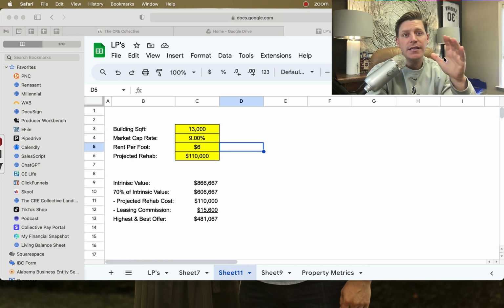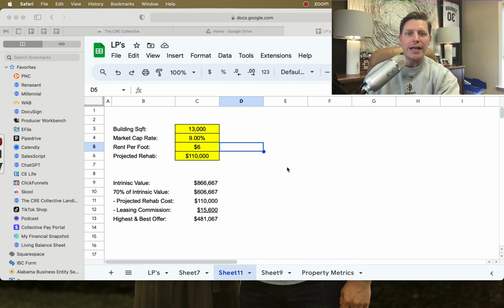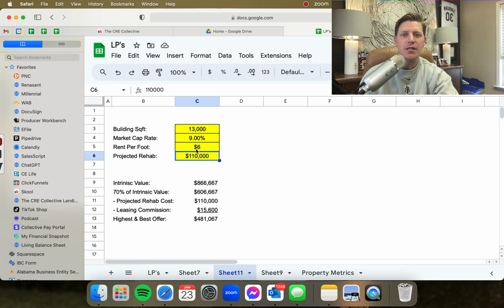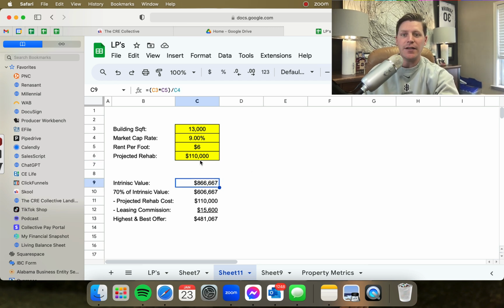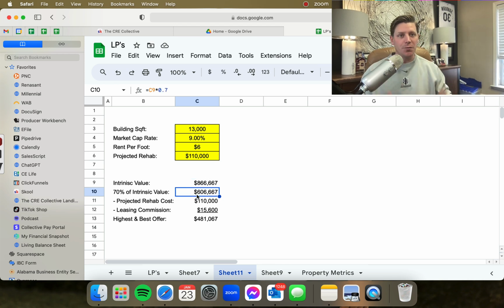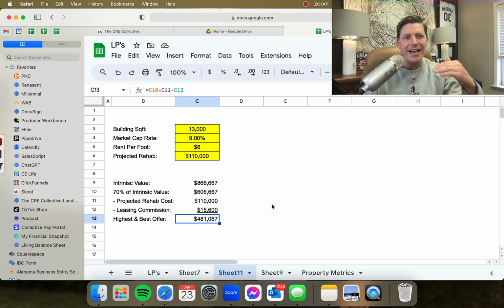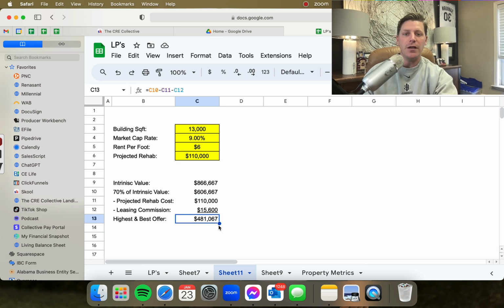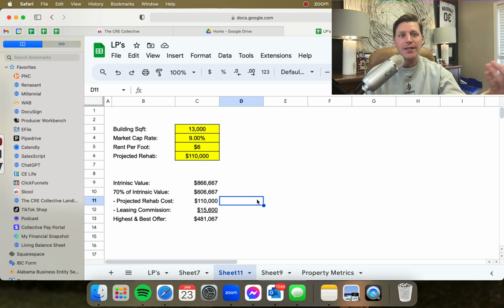70% Rule in Commercial Real Estate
Interested in joining Nolan's Mastermind, "The CRE Collective"? Click below to reserve your seat!